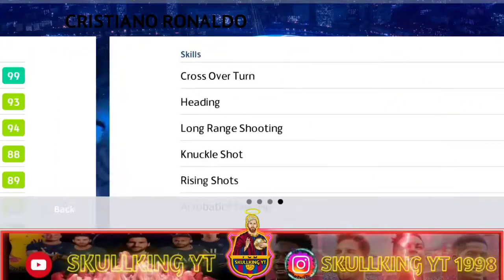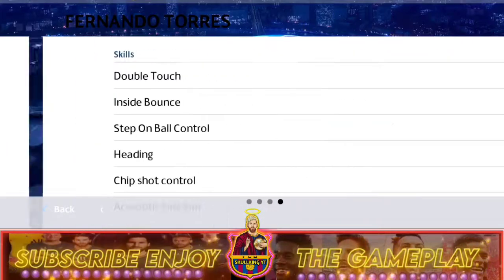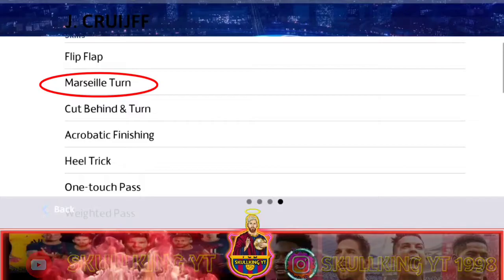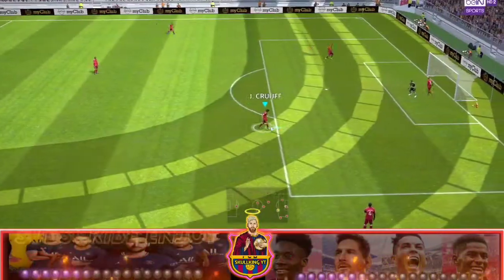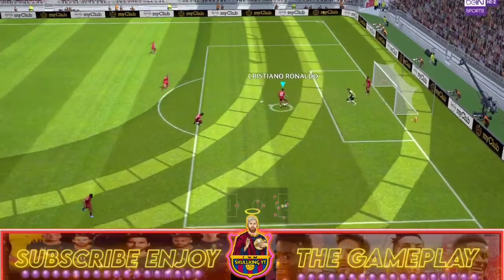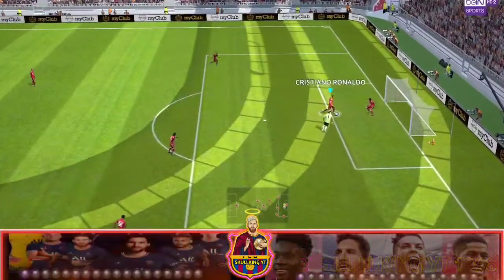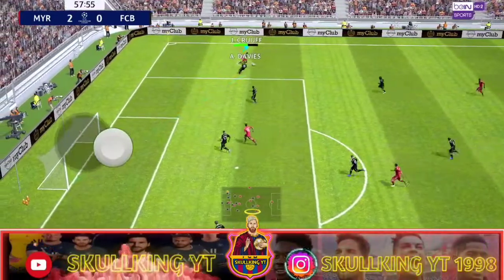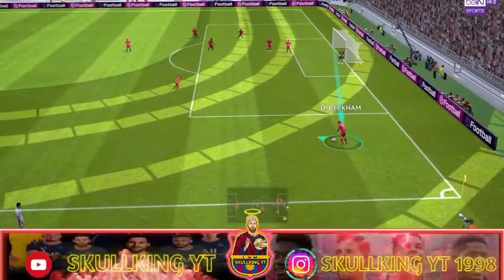skills tutorial for beginners